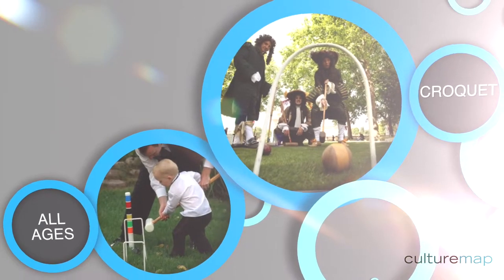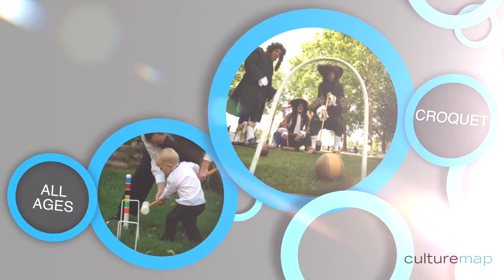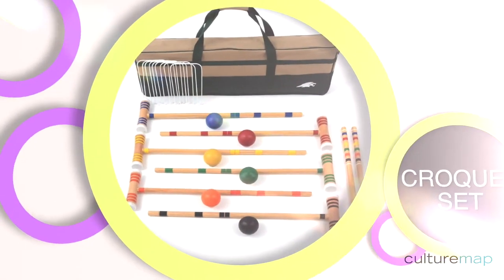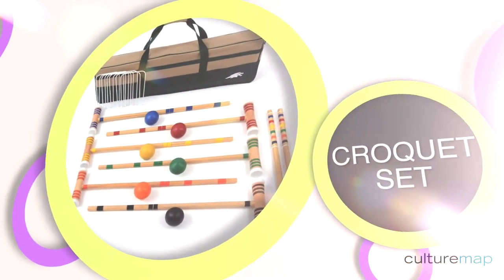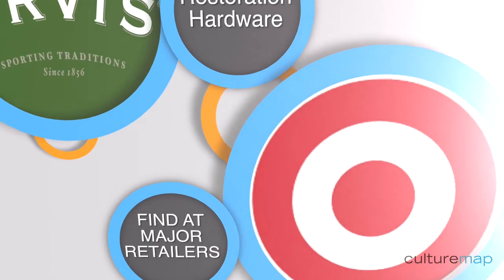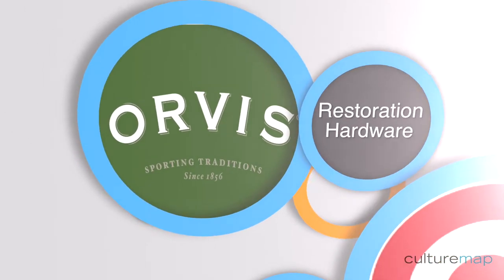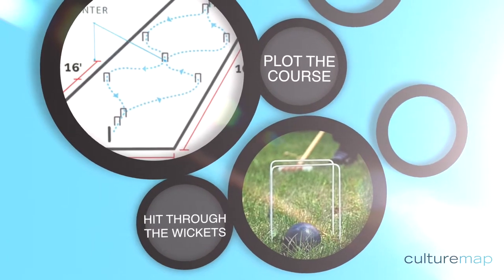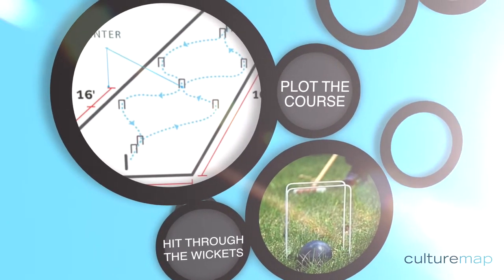How To Play Croquet With Kimberly Whitman